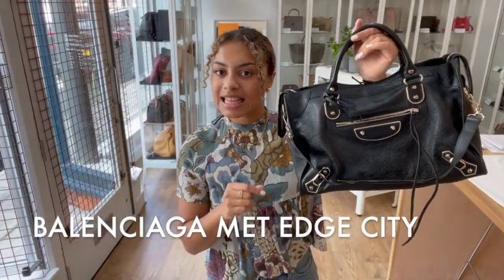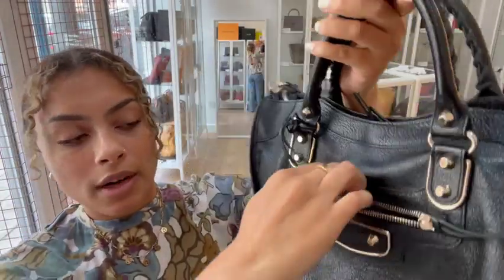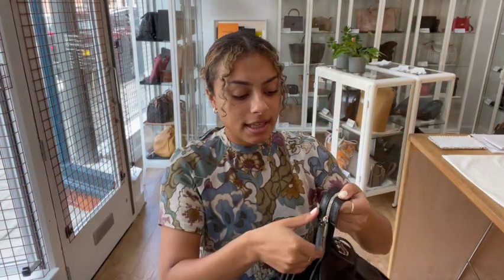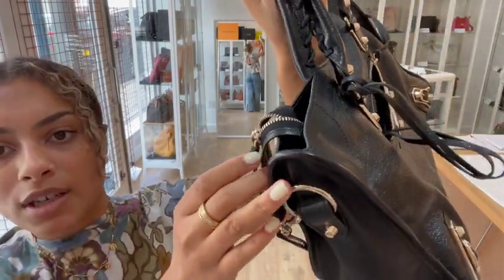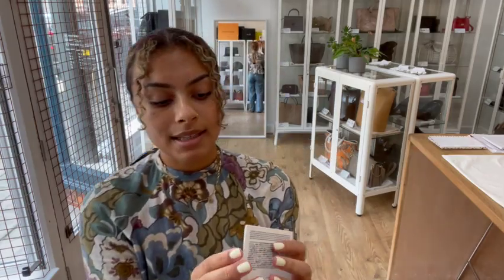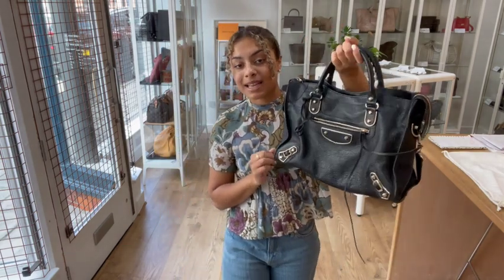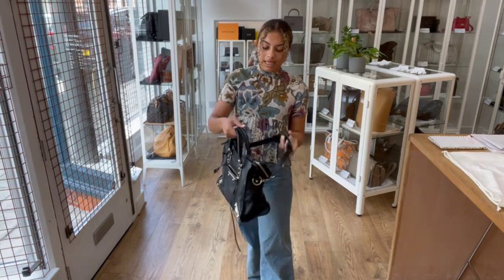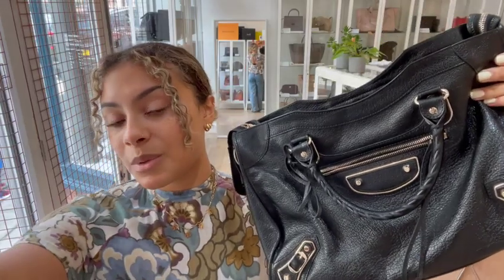Balenciaga Met Edge City Review